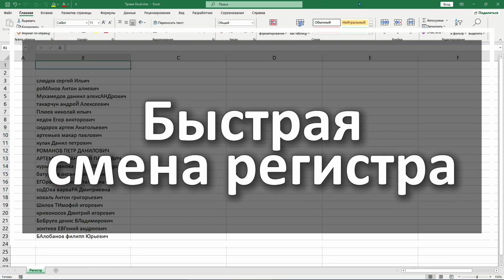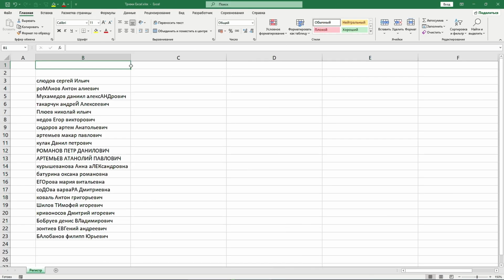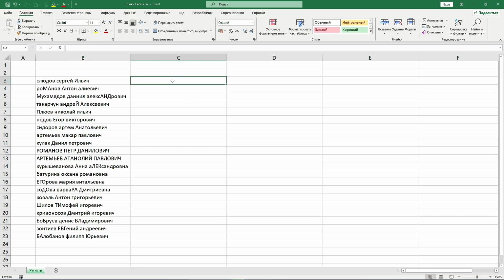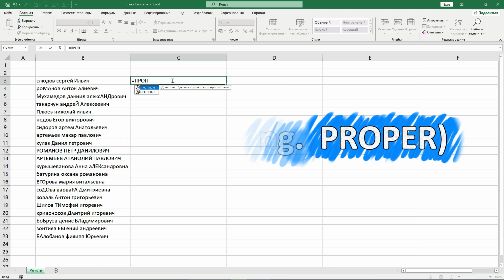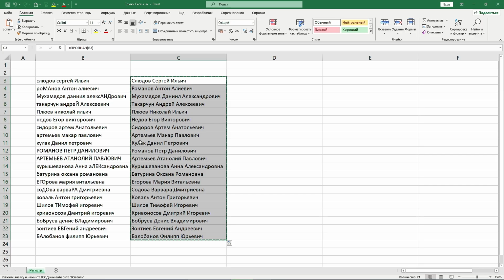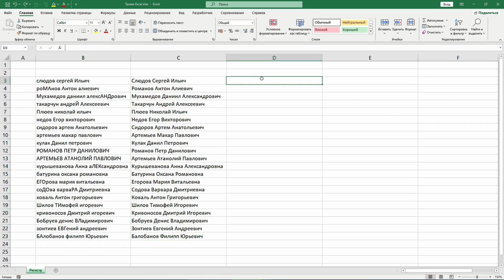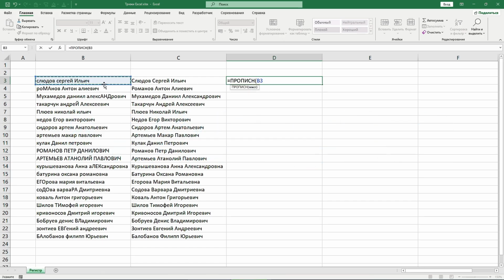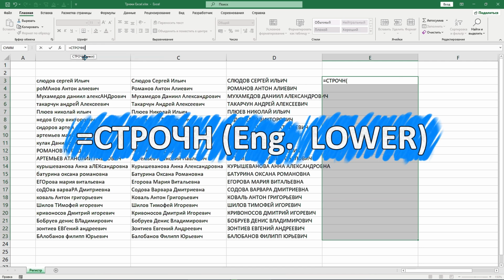EXCEL 💹 How to Instantly Change Character Case: 3 Methods (No Macros)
These tricks work in any version of Excel and will save you a ton of time when working with large databases.

In this video, you'll learn:
☑ What to do if text is written in the wrong case?
☑ Standard Excel functions for changing text character height
☑ Excel tricks: How to quickly correct misspelled text

How to quickly manage character case in Excel?
When is this useful?
It often happens that data is entered in a table inconsistently: some are in all caps, others are lowercase. Instead of spending hours manually correcting the text, use these simple life hacks.